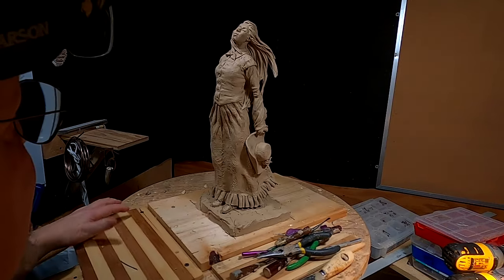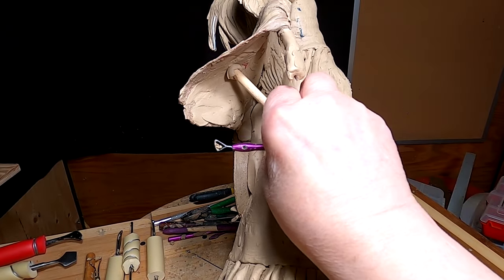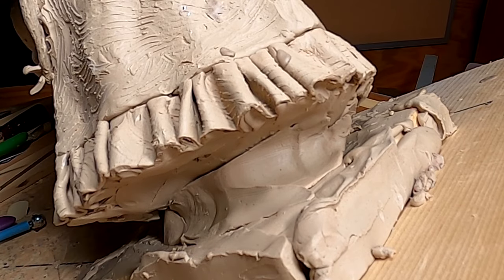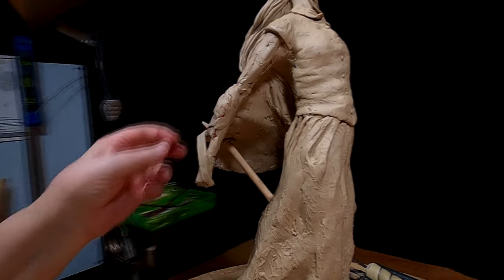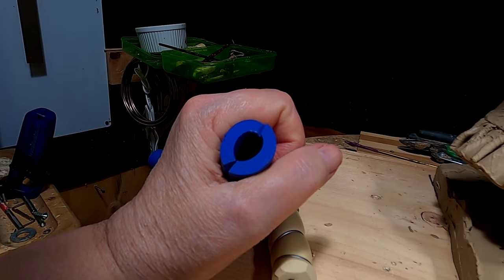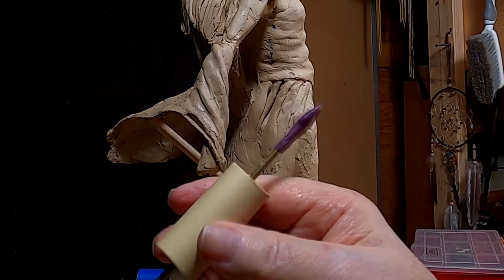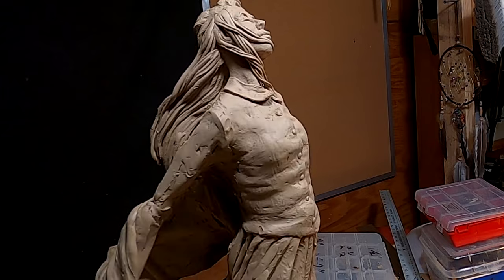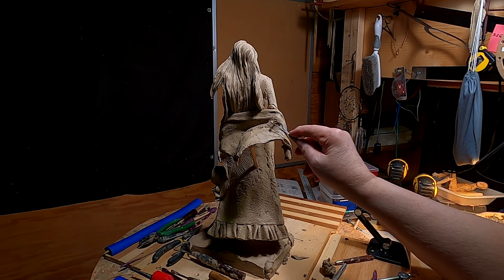KISS OF SPRING Getting the Clay Ready to Work on the Right Hand